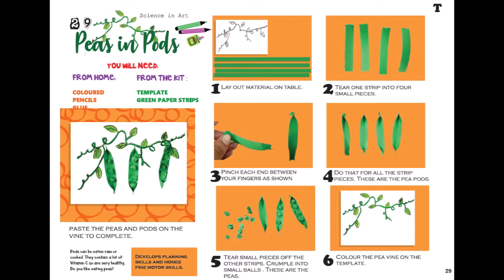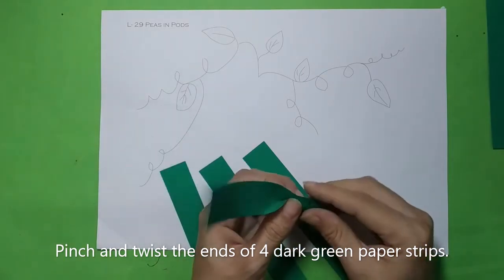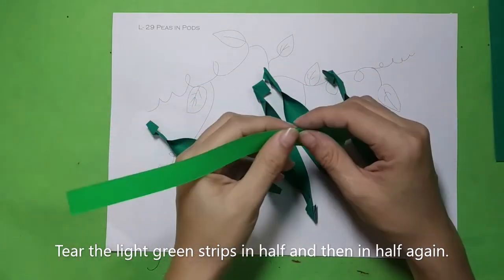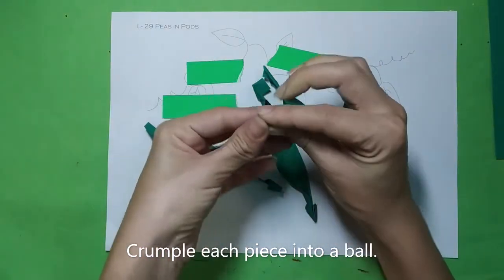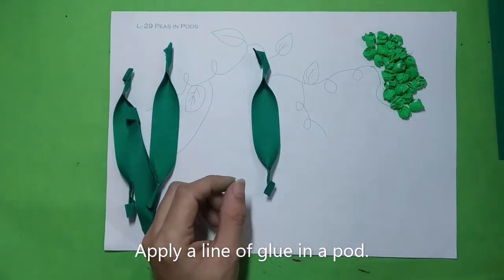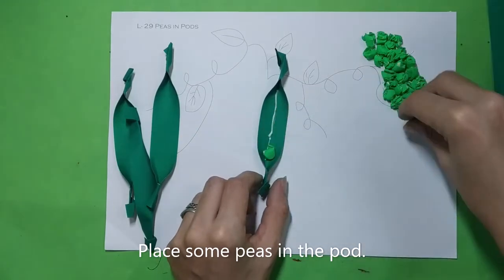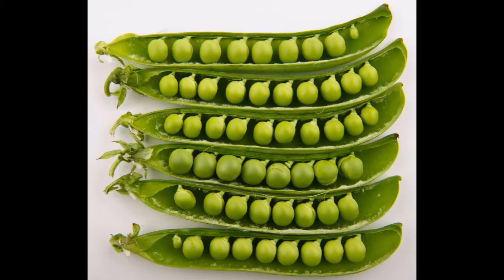PRE: LEARN TO CREATE L: ACTIVITY 29 PEAS IN PODS